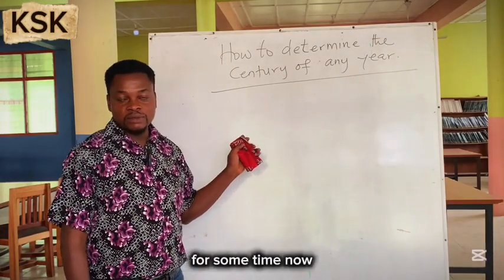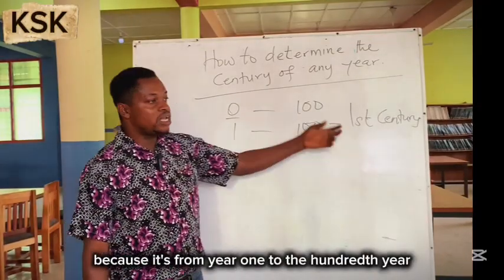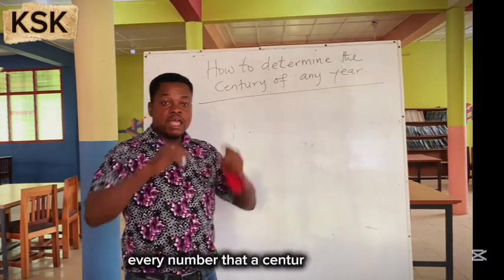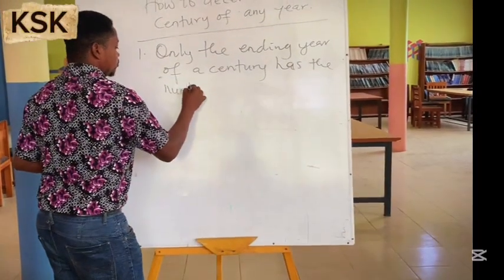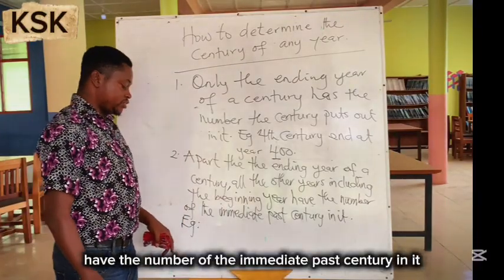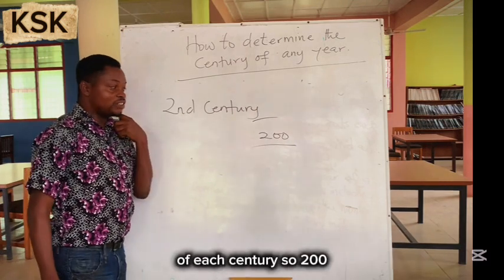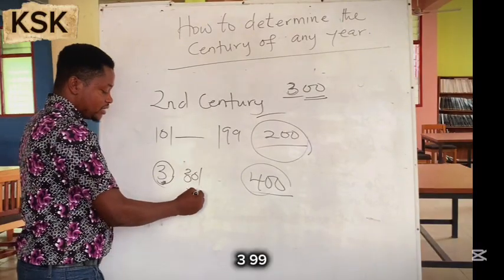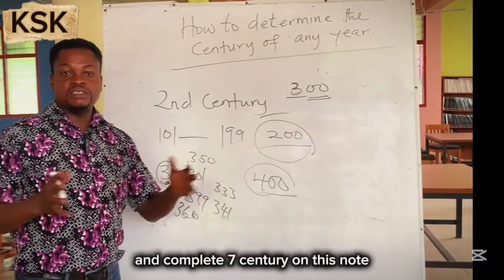How To Determine The Century Of Every Year PT 3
This video gives a clear explanation of how the years of centuries are being calculated or determined historically. Previous videos have been made to explain it better and this part explains it better for easy understanding.